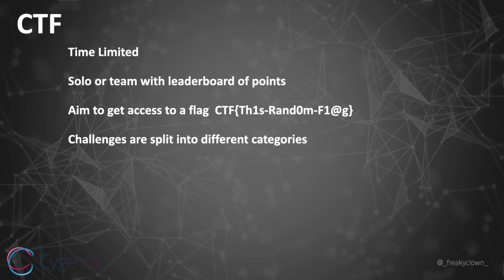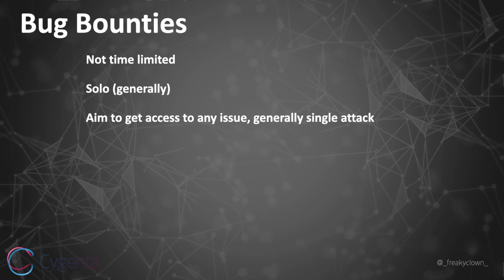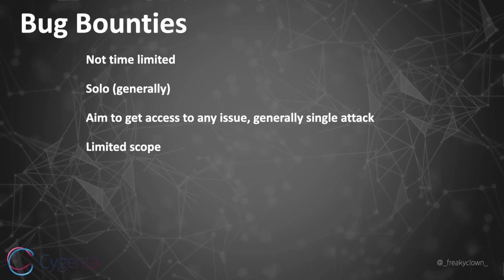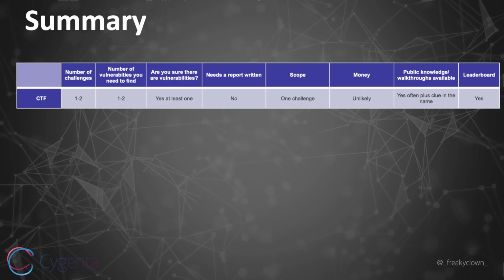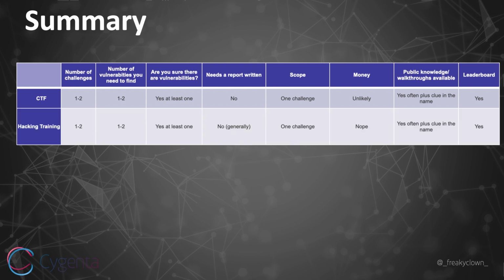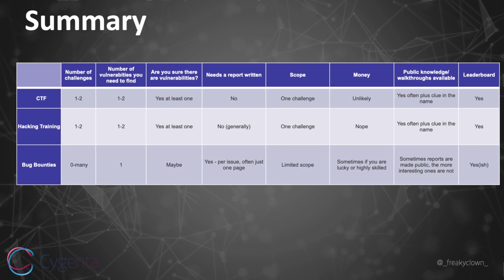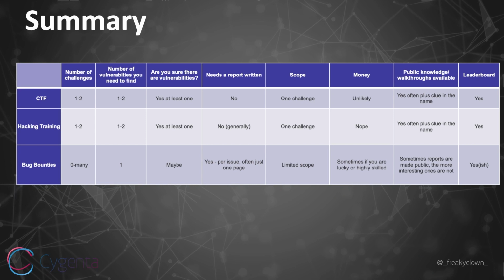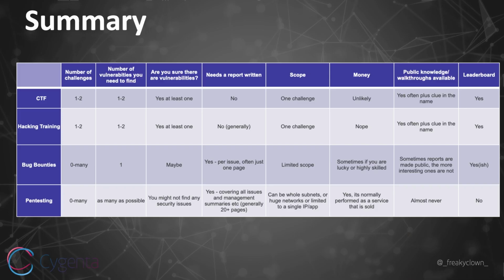What is the difference between a CTF, hacker training, bugbounty and pentesting?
In this video I cover the major differences between Capture The Flags, hacker training platforms, bug bounties and pentesting. Watch this video if you want to understand where you should be focusing your attention.

00:00 What are we talking about?
00:11 CTFs
01:25 Hacker Training
02:48 Bug Bounties
05:31 Pentesting
10:39 Summary and comparisons